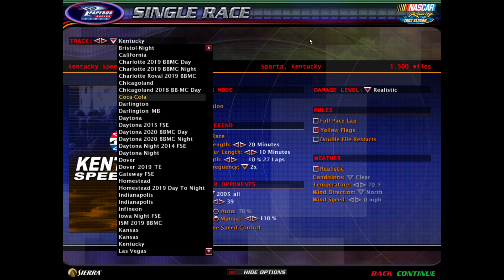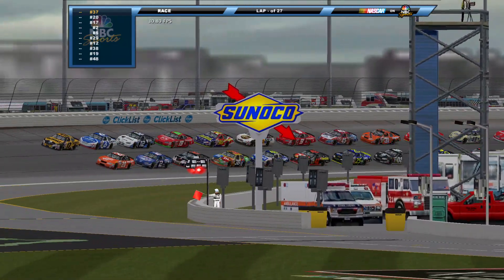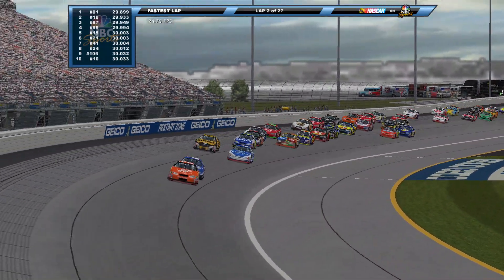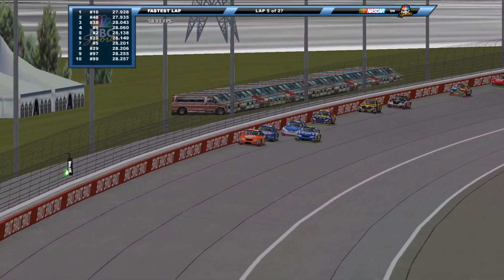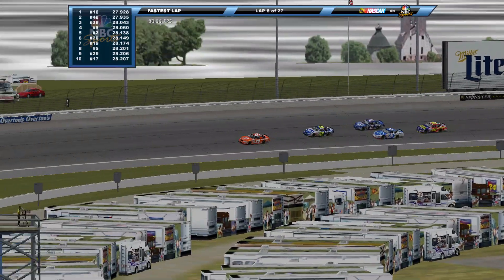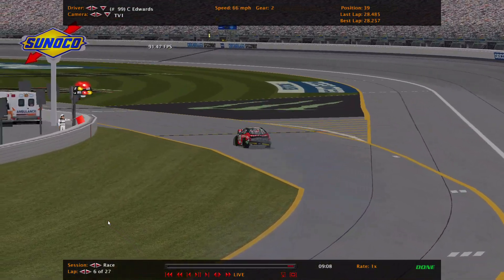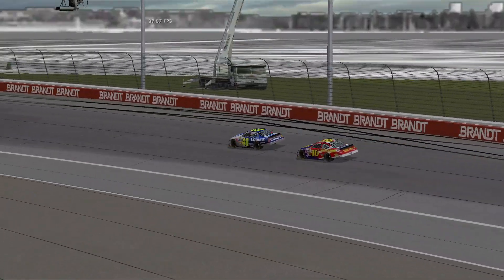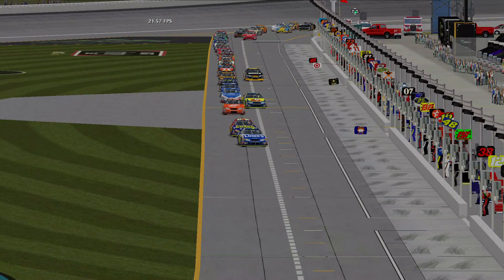CHASE FOR THE NEXTEL CUP (Race 1 Chicagoland) NR2003 Series 2005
@Racing_YT. W